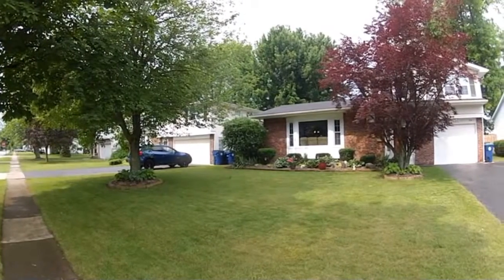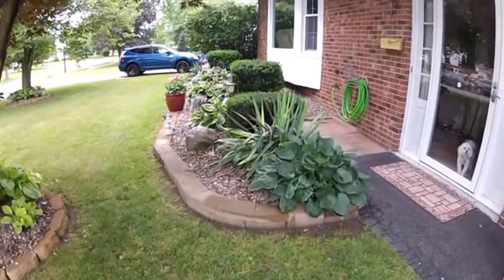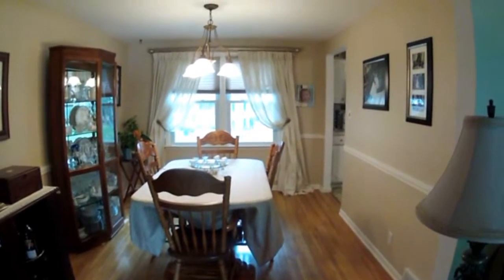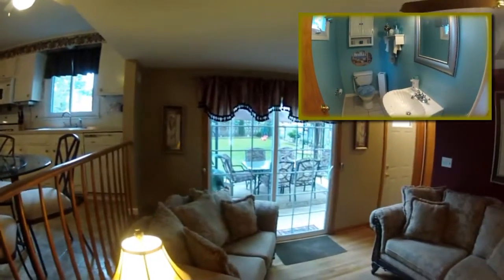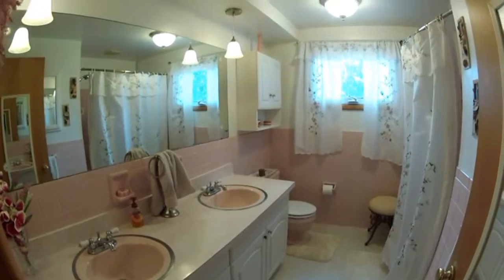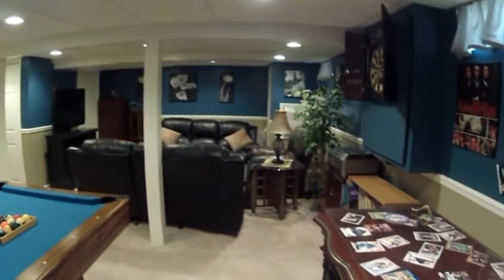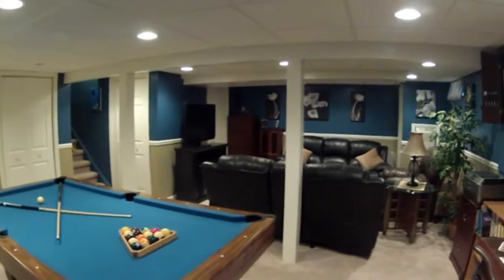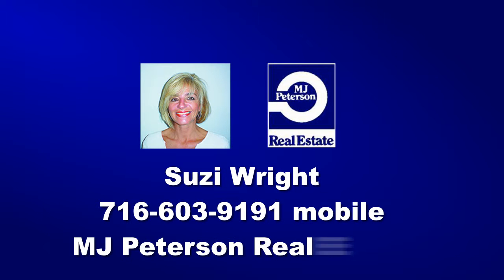446 Shetland Amherst, NY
Beautifully maintained 3 bedroom, 1.5 bath Splpit Level. Living rm w/hrdwd flrs, gas frpl and bow window. White kitchen overlooking family room w/hrdwd flrs and sliding glass door to beautiful backyard w/gazebo for outdoor living. Fully finished basement. Updated furnace '04, A/C, roof '06 and windows. Spacious rooms. Great Location!